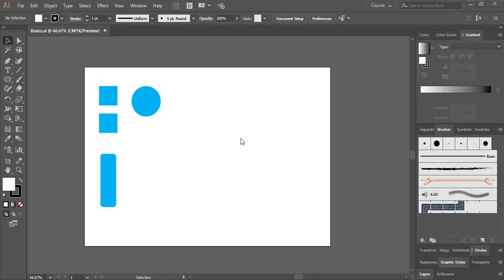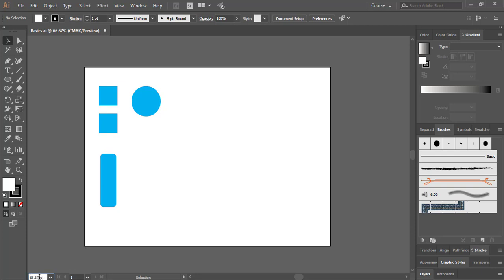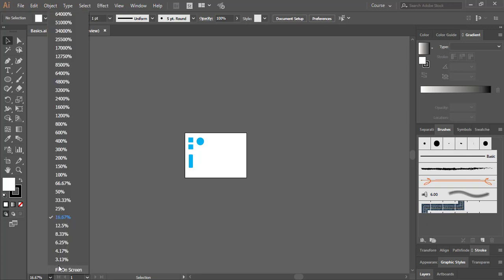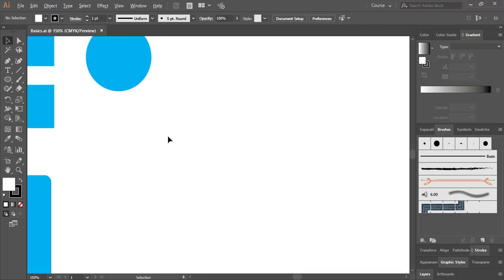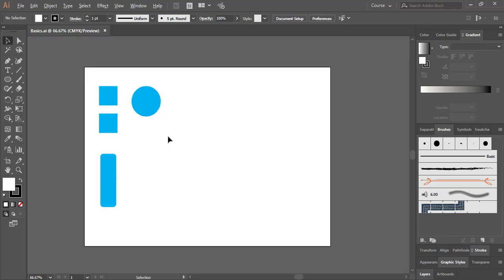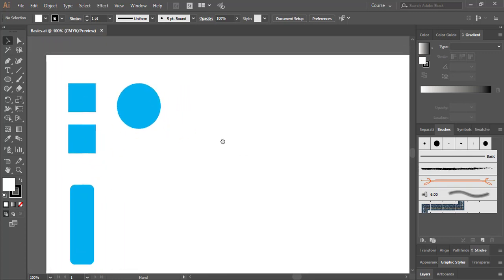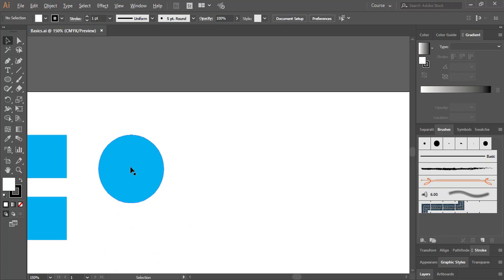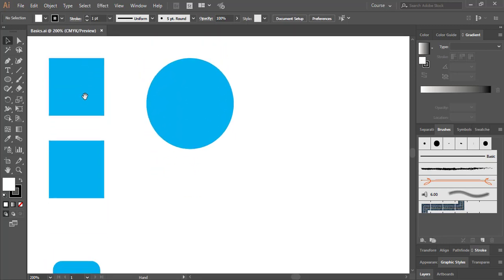Adobe Illustrator CC 2018: Zooming And moving the artboard